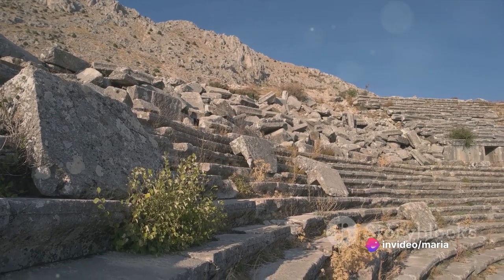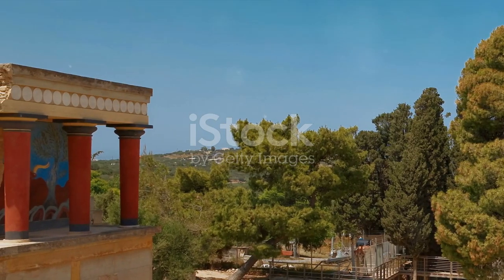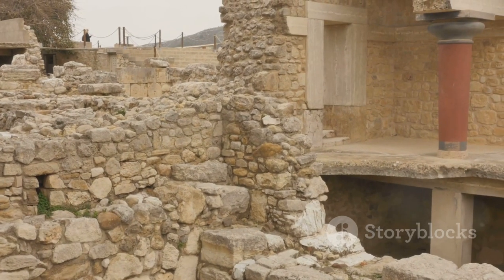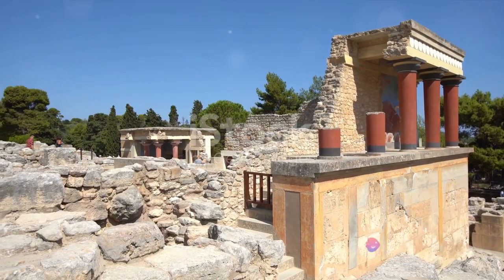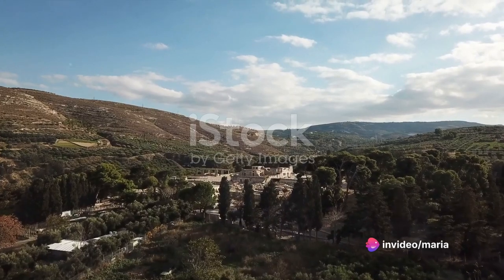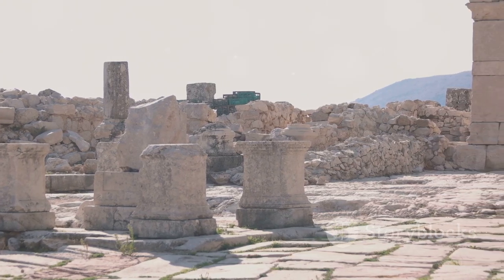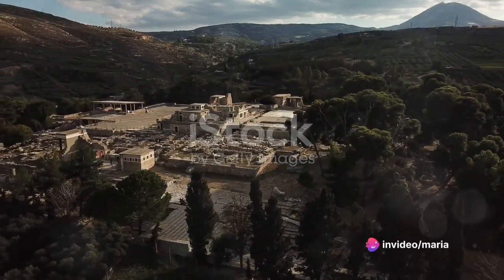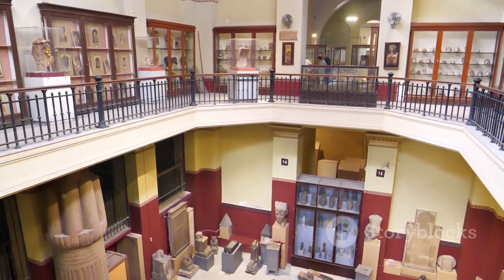Top 20 Archaeological Wonders of Crete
Crete, the largest of the Greek islands, is rich in archaeological sites that span thousands of years of history. Here are 20 of the most popular archaeological sites in Crete:

    Knossos: One of the most important archaeological sites in Greece, Knossos was the center of the Minoan civilization and is famous for its labyrinthine palace complex.

    Phaistos: Another significant Minoan site, Phaistos features a well-preserved palace complex with unique architectural features and artifacts.

    Gortyn: An ancient city in southern Crete, Gortyn is known for its Roman ruins, including the remains of a theater and an odeon.

    Agia Triada: This Minoan archaeological site near Phaistos features a palace complex and other structures dating back to the Bronze Age.

    Malia: The archaeological site of Malia includes the remains of a Minoan palace complex, along with residential and ceremonial areas.

    Zakros: Located on the eastern coast of Crete, Zakros is known for its Minoan palace, which was a major center of trade and administration.

    Eleutherna: This ancient city in central Crete features remains from various periods, including Mycenaean and Hellenistic, and offers insights into the island's long history.

    Chania Archaeological Museum: Housed in a former Venetian church, this museum in Chania showcases artifacts from various periods of Cretan history, including the Minoan and Roman periods.

    Heraklion Archaeological Museum: One of the most important museums in Greece, the Heraklion Archaeological Museum displays a vast collection of Minoan artifacts, including those from Knossos.

    Rethymno Archaeological Museum: Situated in the historic town of Rethymno, this museum features artifacts from the Minoan, Roman, and Byzantine periods, among others.

    Spinalonga: This small island off the coast of Crete is known for its Venetian fortress and later use as a leper colony, offering insights into more recent history.

    Ancient Aptera: Located near Chania, Aptera was an important city in ancient times, featuring remains of fortifications, Roman baths, and other structures.

    Archanes: A village near Heraklion with rich archaeological significance, Archanes is home to Minoan burial sites, ruins of ancient settlements, and a museum.

    Tylissos: This Minoan site near Heraklion includes the remains of a palace complex and other structures dating back to the Late Minoan period.

    Kato Zakros: Known for its Minoan palace and surrounding ruins, Kato Zakros is located on the eastern coast of Crete and offers scenic views of the surrounding landscape.

    Monastiraki: This archaeological site in eastern Crete features Minoan ruins, including tombs and residential areas, as well as a later Byzantine church.

    Kournas: The archaeological site of Kournas includes remains from various periods, including Minoan and Roman, and offers panoramic views of the surrounding countryside.

    Knossano: Located near Knossos, this archaeological site features remains of a Minoan settlement, including tombs and other structures.

    Lato: An ancient city-state in eastern Crete, Lato features well-preserved ruins of houses, temples, and fortifications, offering insights into ancient Cretan life.

    Ancient Eleftherna: This archaeological site near Rethymno includes remains of a Minoan settlement, as well as later Roman and Byzantine structures, providing a glimpse into the island's diverse history.

These sites offer visitors a chance to explore Crete's rich archaeological heritage and gain insights into its ancient civilizations.